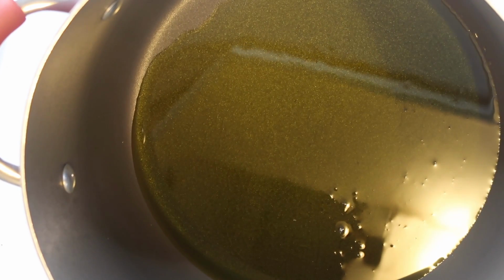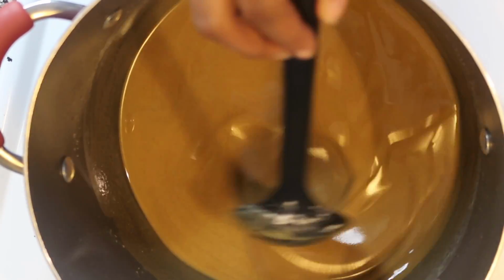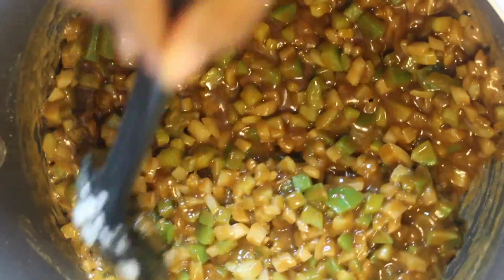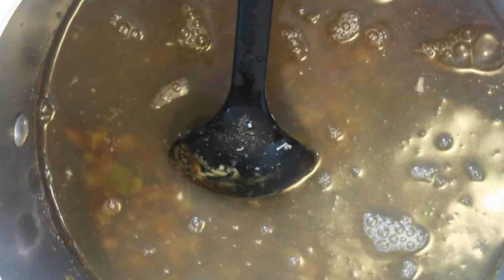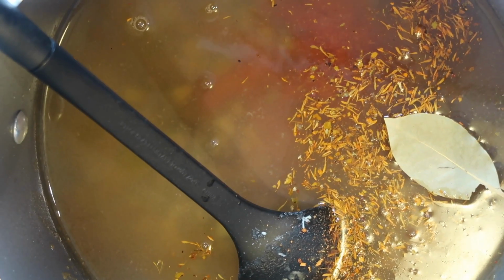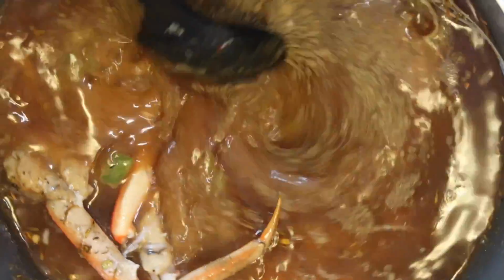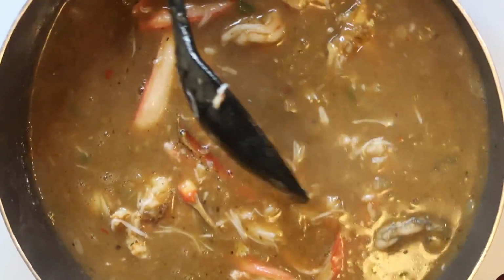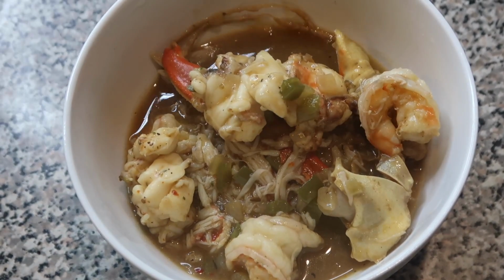DELICIOUS SEAFOOD GUMBO RECIPE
This is my infamous seafood gumbo.  It has fresh crab legs and meat, oysters, shrimp, and lobster.  This is a recipe you and your family are sure to enjoy.